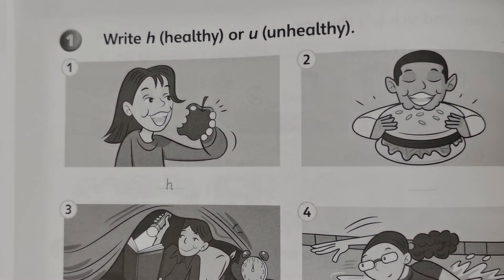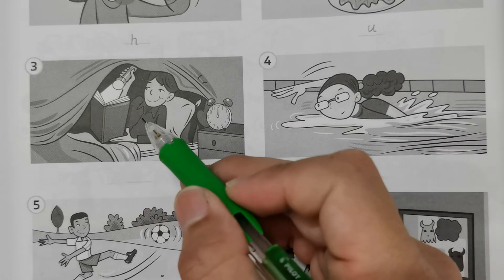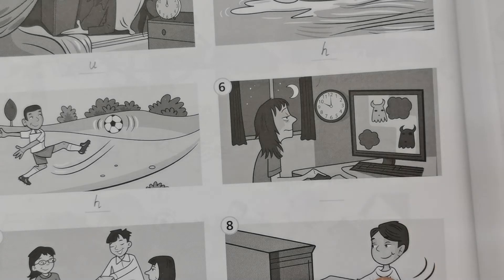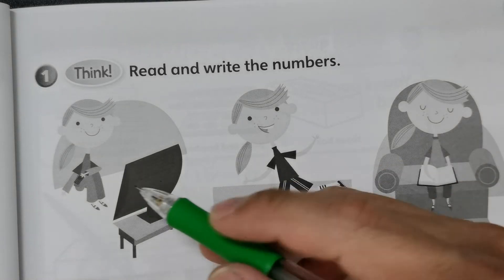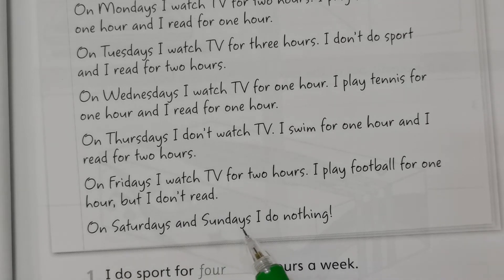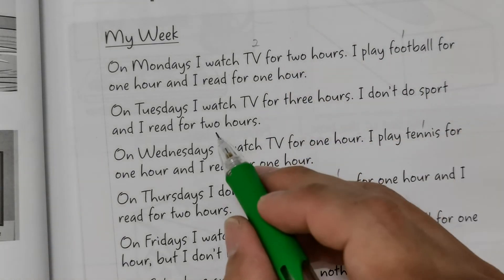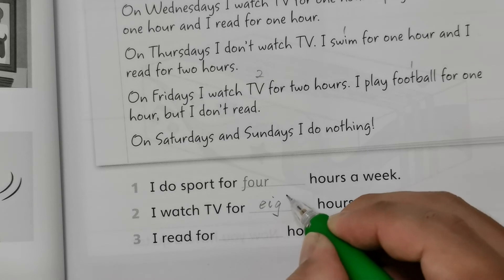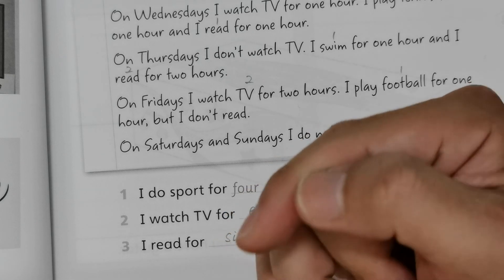Year 2 Super Minds Workbook Answer Page 66-67🍎Unit 5 Free time🚀Social science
Year 2 Super Minds Workbook Answer Page 66-67🍎🍎🍎Unit 5 Free time🍉🍉🍉Social science🚀🚀🚀Learning Ingredients - healthy, unhealthy, reading, writing, week, calculation, calculate🌈🌈🌈How to Learn English🎃🎃🎃English Language Learning

The page number for this Year 2 Super Minds Workbook Answer is:

👉🏻👉🏻👉🏻Year 2 Super Minds Workbook Answer Page 66-67

The content that covered in this Year 2 Super Minds Workbook Answer is:

👉🏻👉🏻👉🏻Social science

The learning ingredients that covered in this Year 2 Super Minds Workbook Answer are:

👉🏻👉🏻👉🏻healthy, unhealthy, reading, writing, week, calculation, calculate

Important Notes:
🔴You are advised to rewind this Year 2 Super Minds Workbook Answer video for more effective learning.
🔴It is recommended that you speak the English words out loud when studying this Year 2 Super Minds Workbook Answer.